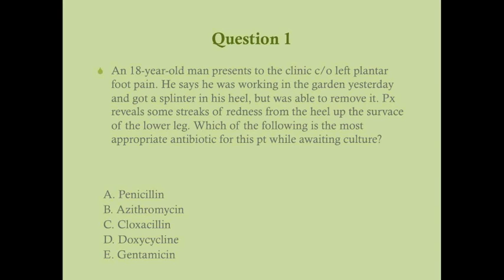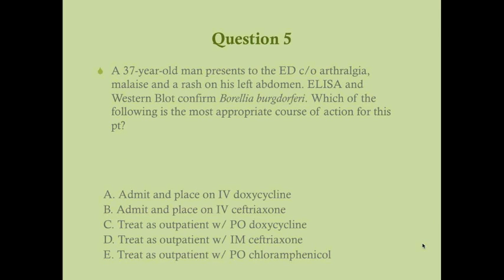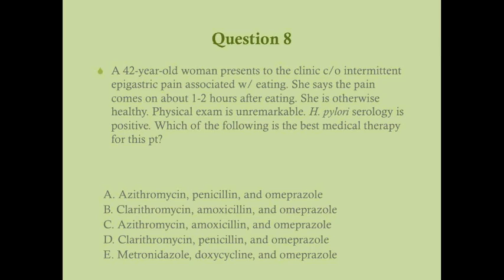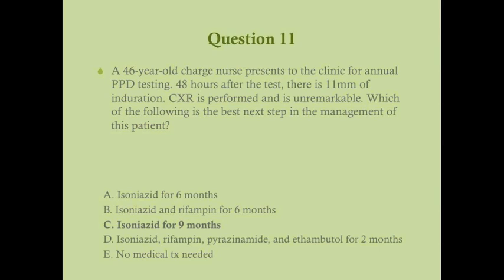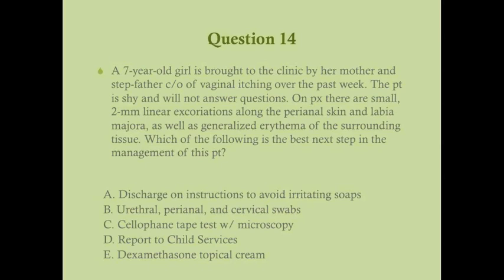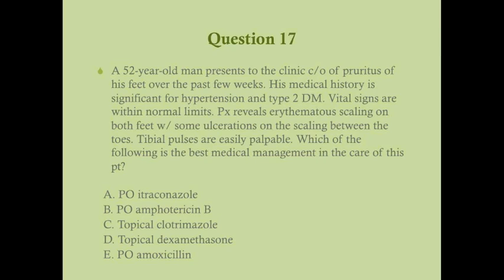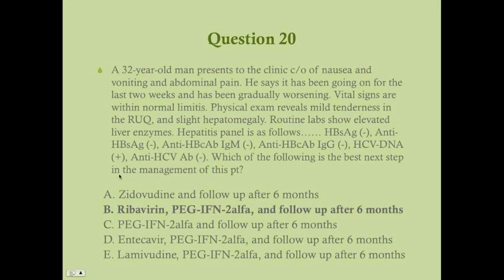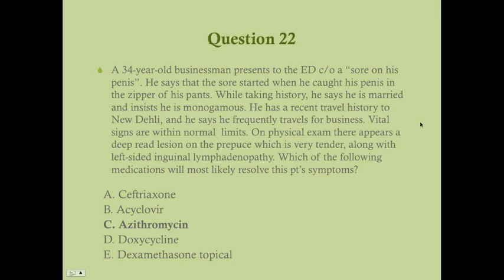Infectious Disease Review Questions - CRASH! Medical Review Series